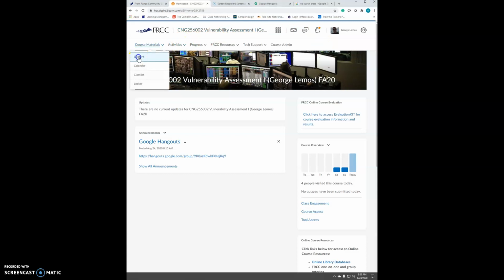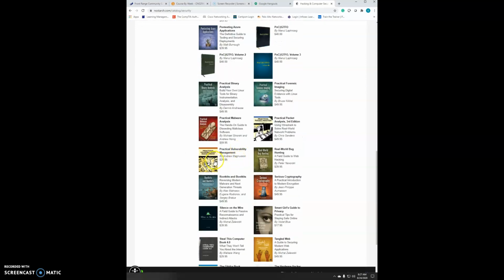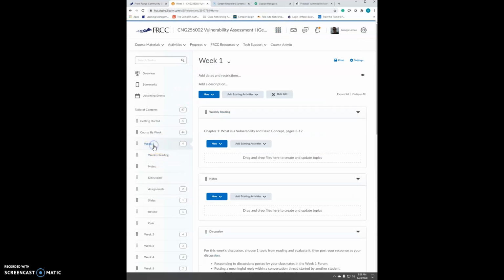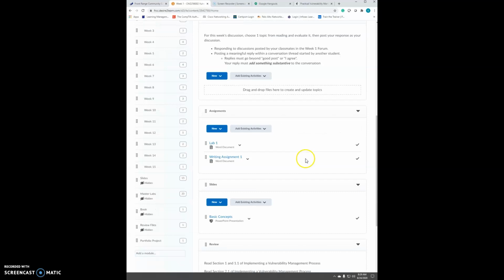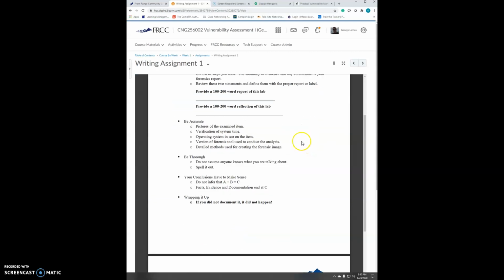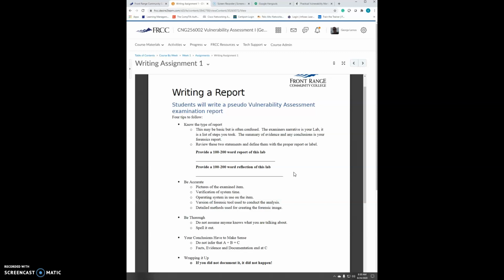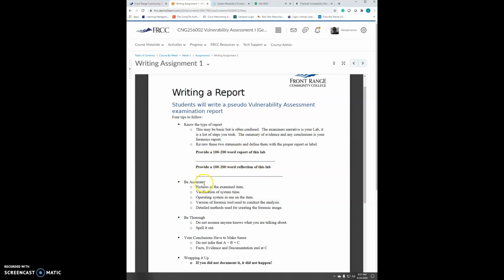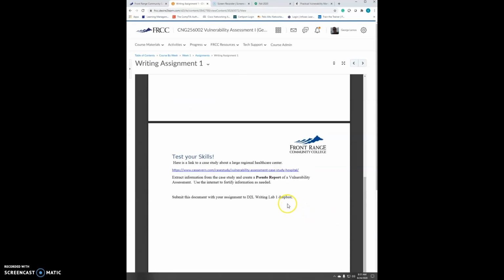256 w 1